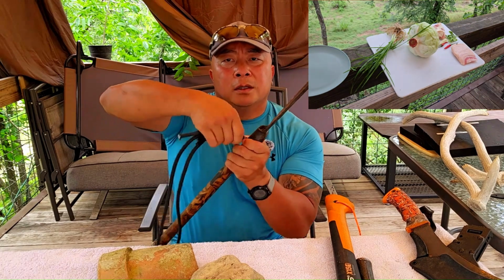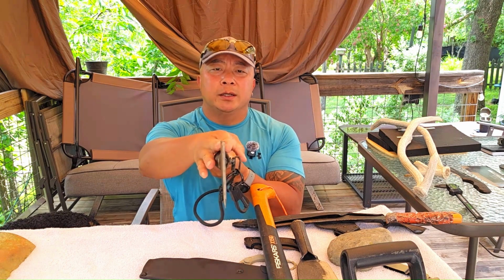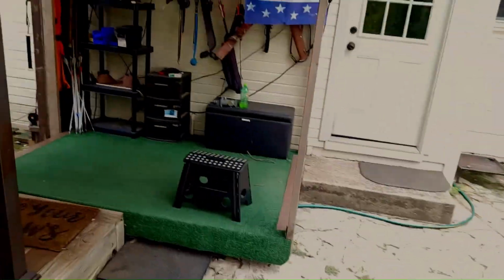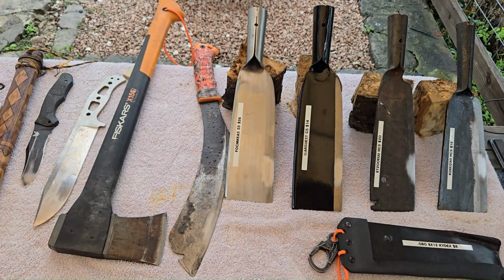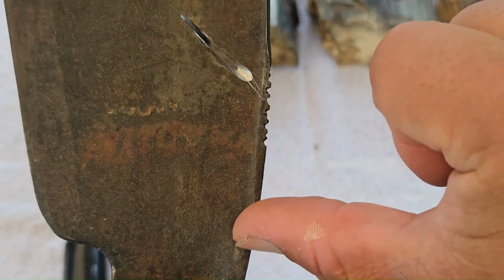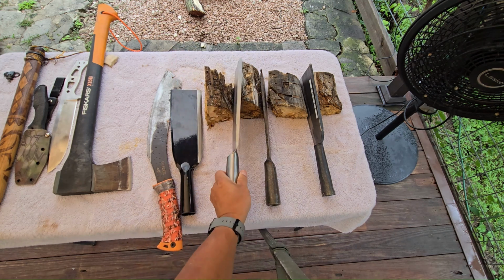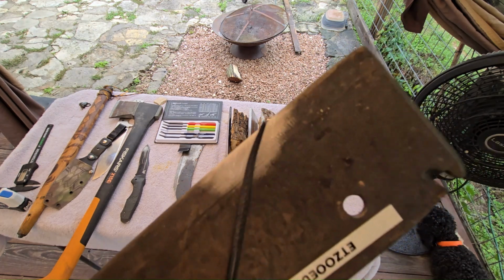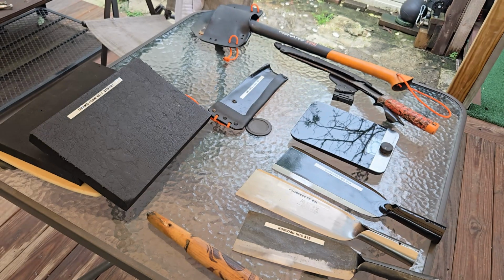AX-VEL BUILD-MAKE YOUR OWN, ONLY BETTER!/PART 1, Parts List, Blade Concept, Blade Options & Tests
Get ready to build! Inspired by my grandfather's designs, I made the ultimate survival tool/weapon for ALONE. This is Part 1 of the series covering concept, blade choices and blade tests, and parts required for the full build. This is the most important part of the series as this will help decide what your ULTIMATE SURVIVAL TOOL will look like. The build series will cover concept and step by step build process and recommended improvements. It is part axe, part shovel, part machete. This tool fits my Mongol Way Philosophy of Minimize and Maximize. Reduce your gear, and make the gear you have do MORE! Thats My Mongol's Way.

Adjustable Carabiner Bungee Cords

Holster Screws for Kydex

.080 Kydex Sheet

Heavy Duty Carabiner For Sheath

Sling Stud Swivel

ThermoForm Foam for Kydex

AX-VEL Blade/ETZOOEUU

LLARGUEST Blade

FOCKMKEAS STAINLESS Blade

KONLOAD Blade